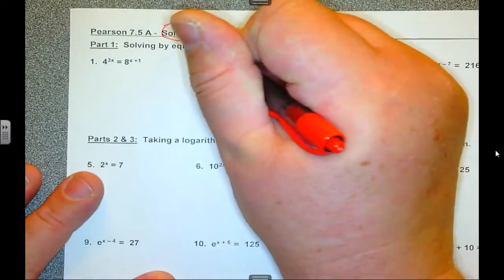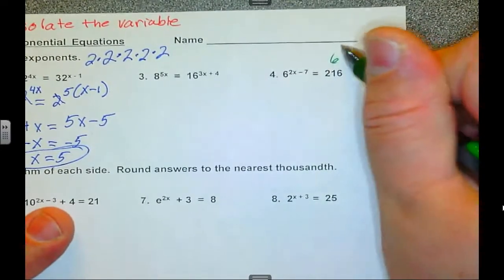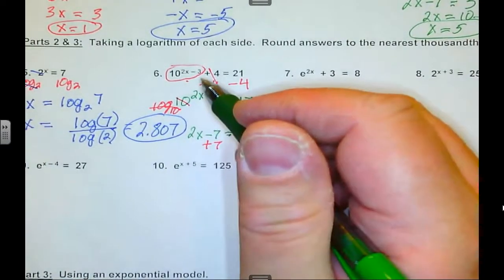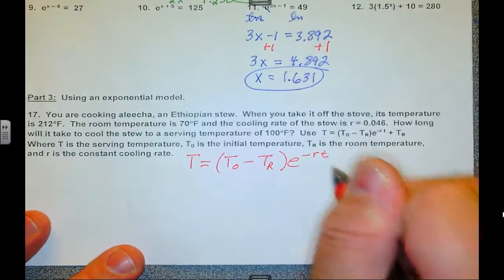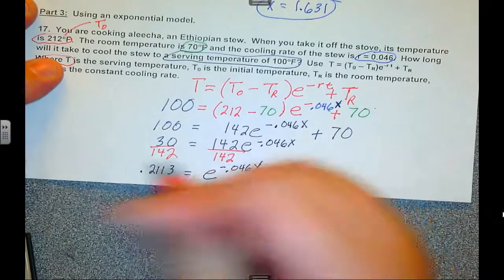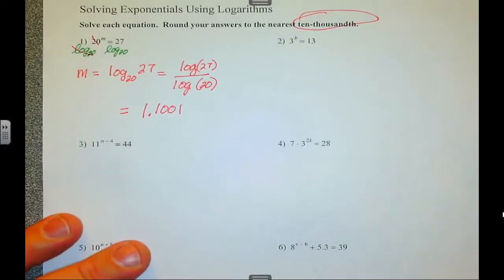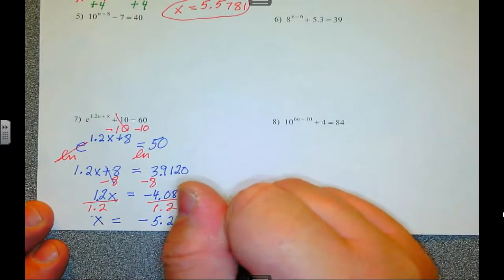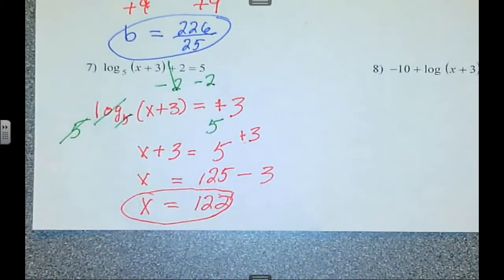A2 7.5A Day 1 Solving Exponetial Equations Notes